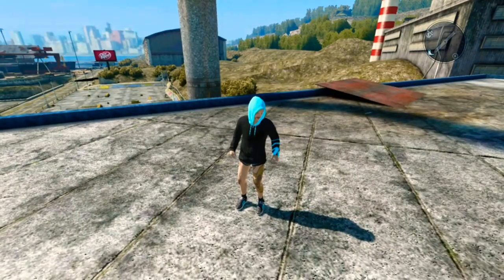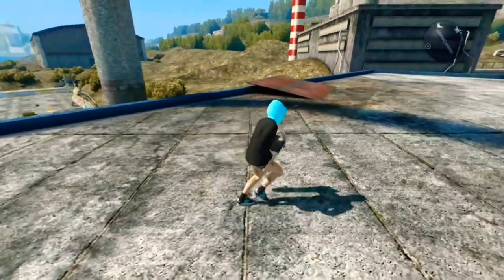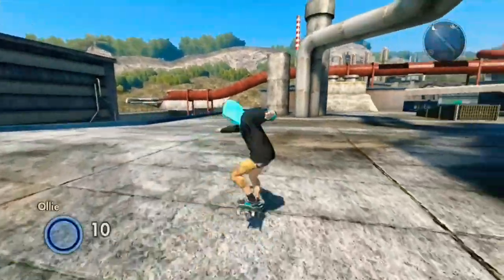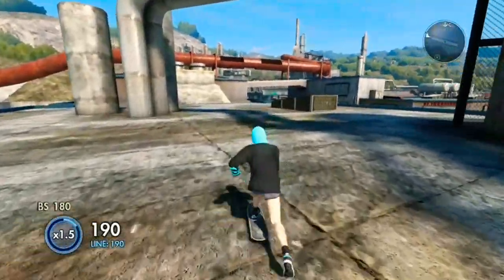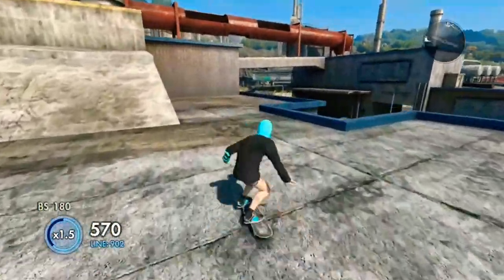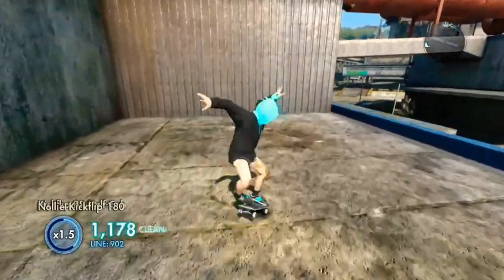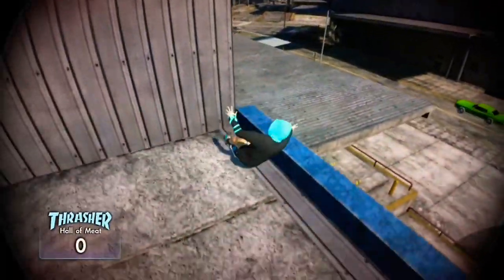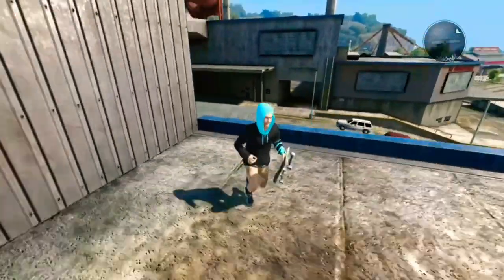skate 3 glitched hoodie tutorial